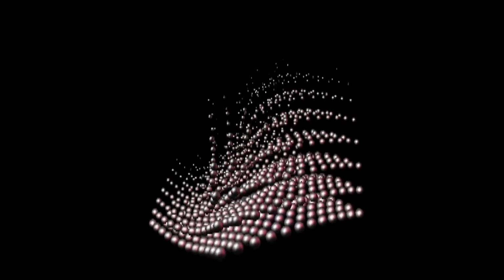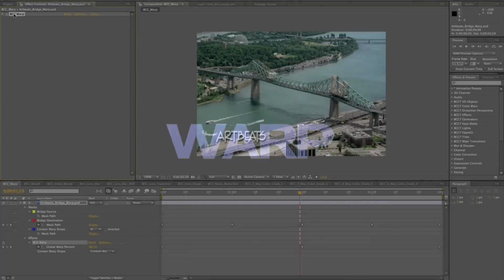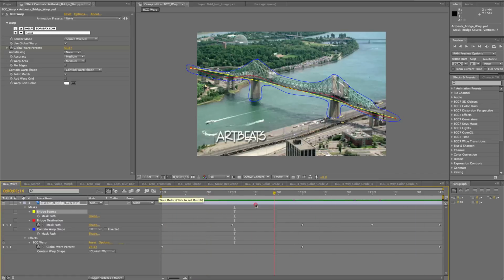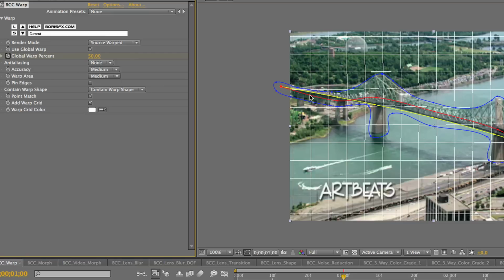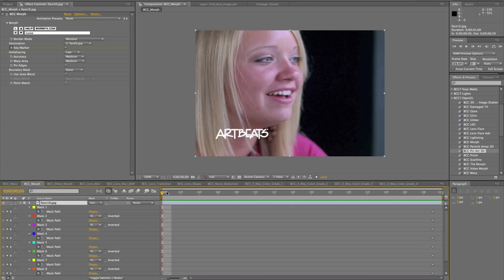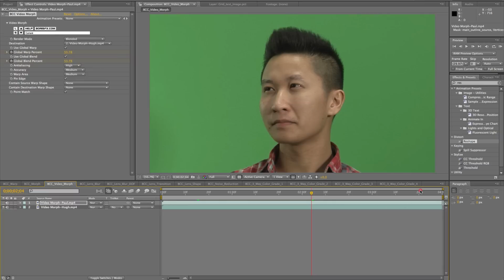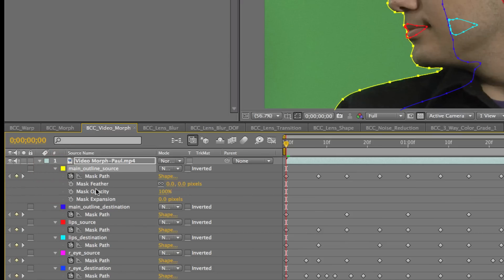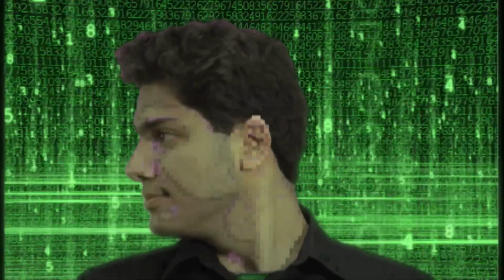Introducing Boris Continuum Complete 7 AE: Video 4 of 4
Boris Continuum Complete 7 AE brings over 200 filters to Macintosh and Windows versions of Adobe After Effects and Premiere Pro CS5, CS4, and CS3. The new release features 11 new filters including a 3-way color grade filter with built-in keying and masking tools, a new video noise reduction tool, a spline-based warp filter, an audio-driven keyframe generator, a new OpenGL particle engine, and still and video morph technology. Each Boris Continuum Complete filter has been re-engineered to take advantage of 64-bit processing and OpenGL acceleration.